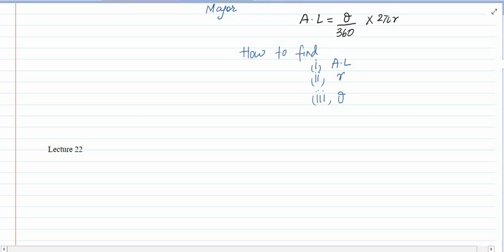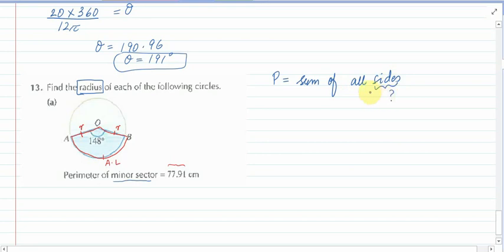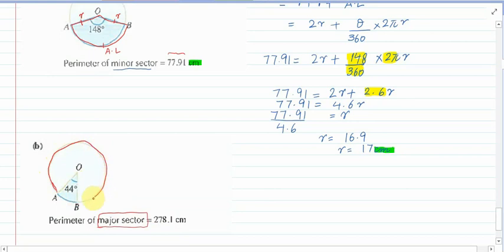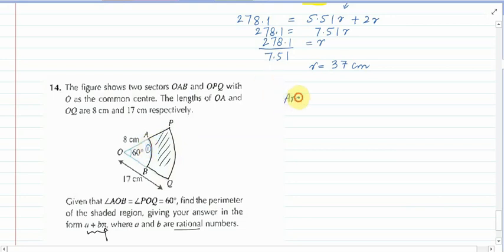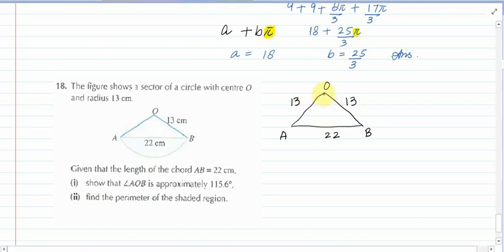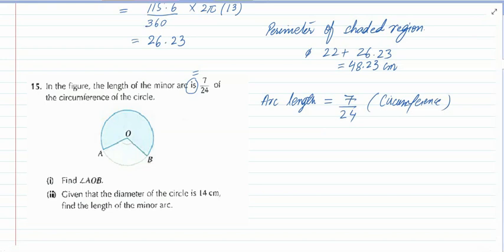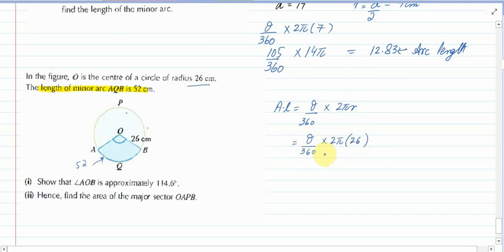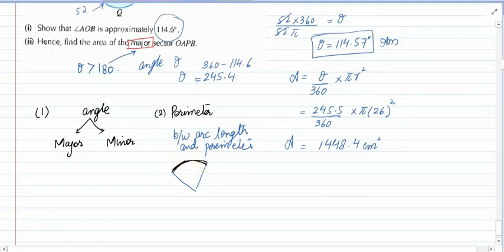Book 3 Syllabus D | Chapter 10 | Volume & Surface Area | Ex 10A | Q# 12 - 18 | Solution